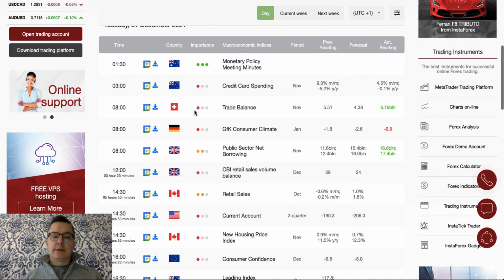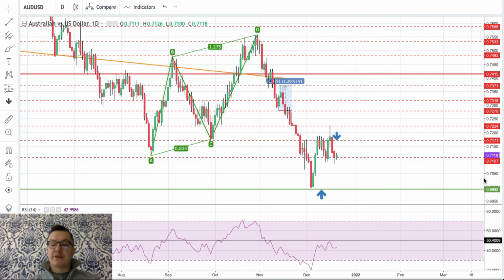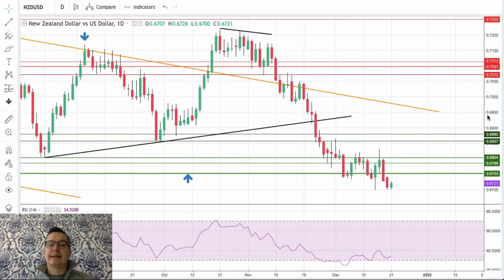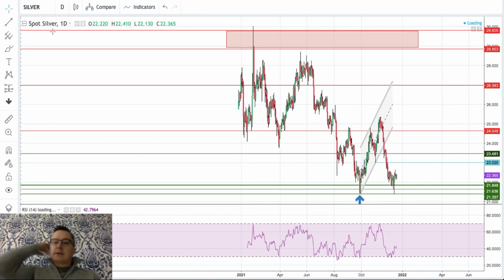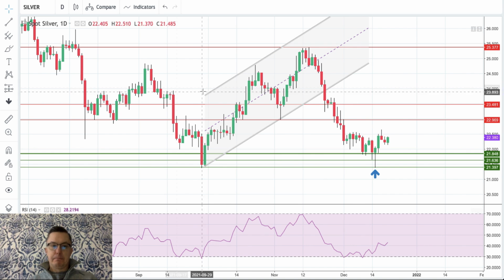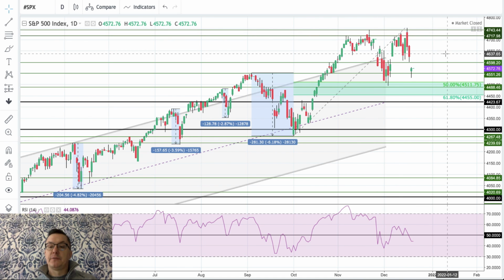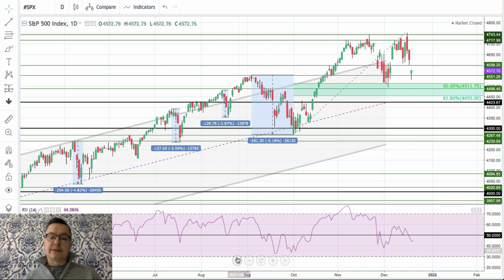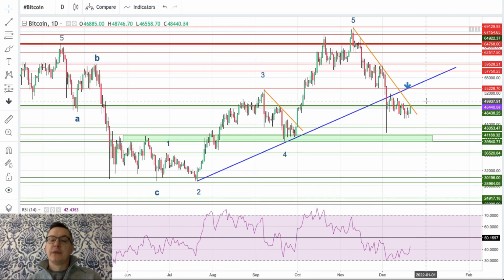Forex forecast 12/21/2021 AUD/USD, NZD/USD, Silver, S&P500 and Bitcoin from Sebastian Seliga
00:00 Greetings
00:12 Today’s trading calendar: UK: public Sector Net Borrowing, CBI retail Sales Volume Balance. Canada: New Housing Price Index, Retail Sales. Germany: GfK Consumer Climate. EU: Consumer Confidence. USA: Current Account.  Etc.
01:43 AUD/USD
03:16 NZD/USD
05:06 Silver
07:45 S&P500
10:32 Bitcoin